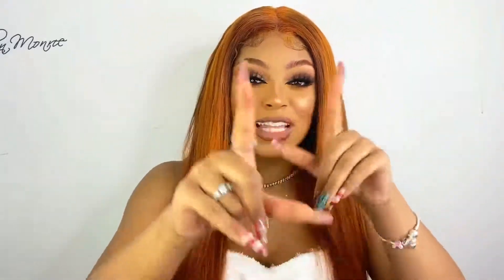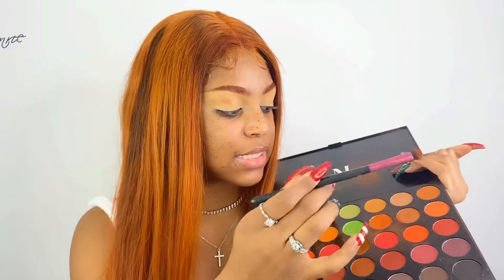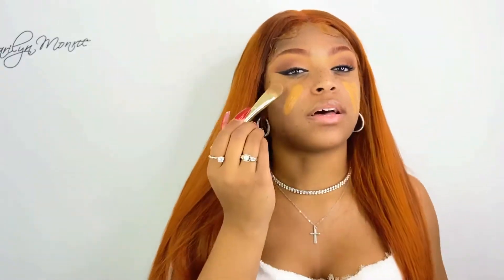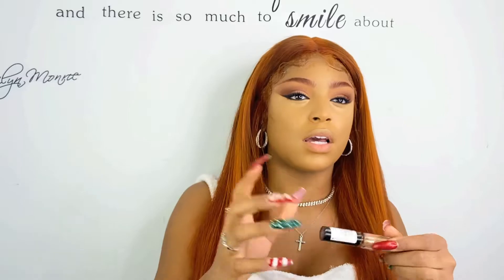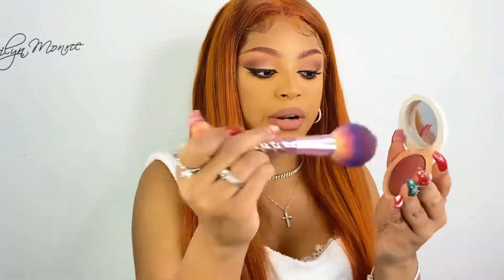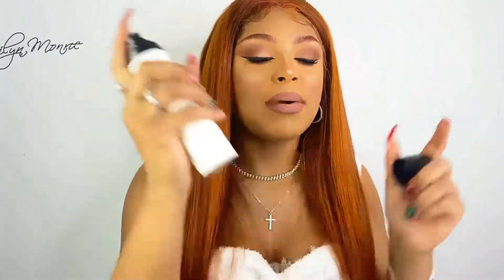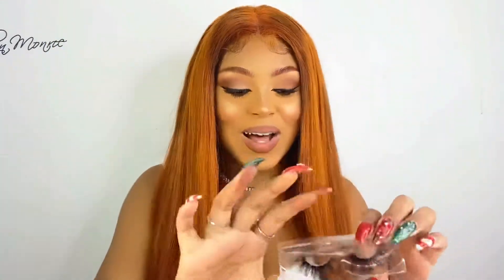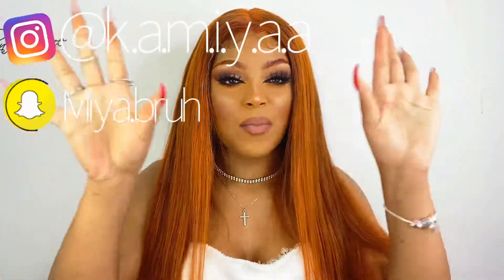Soft Glam| Thee KayBeauty